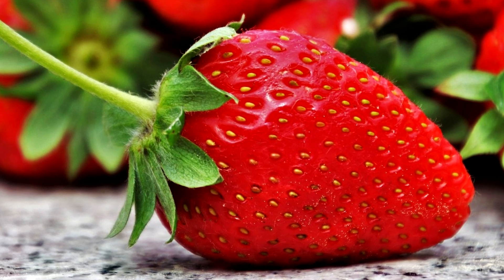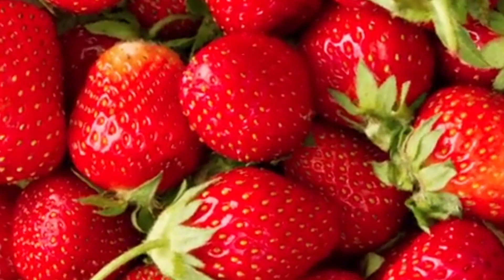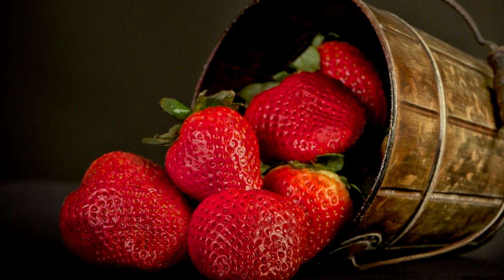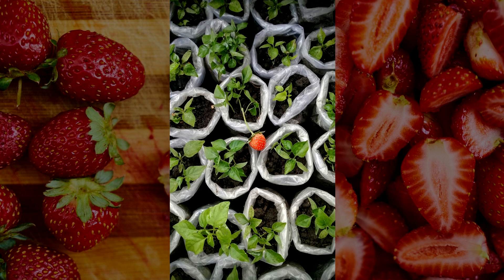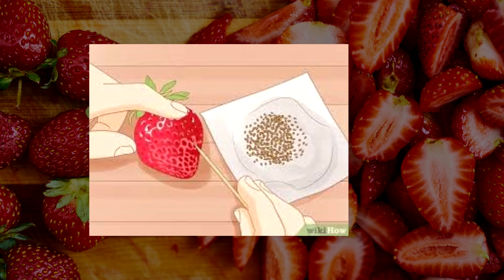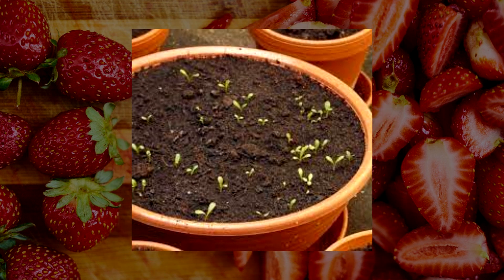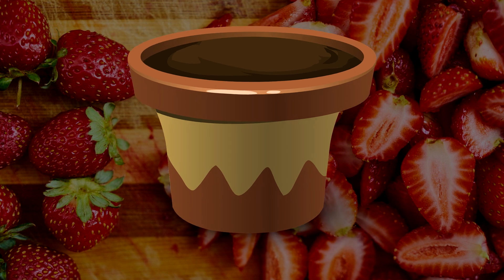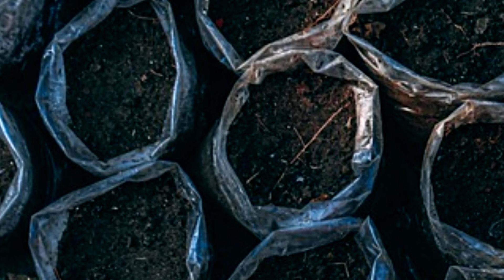Acquire the necessary knowledge to easily start your own strawberry cultivation at home from seed